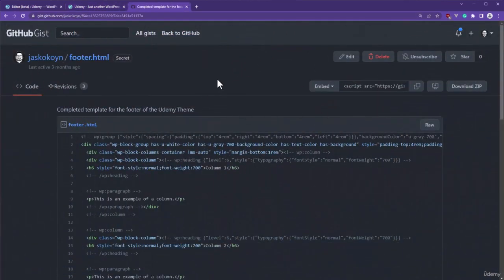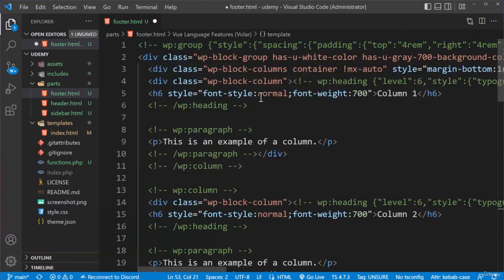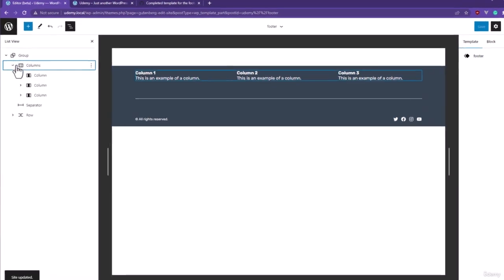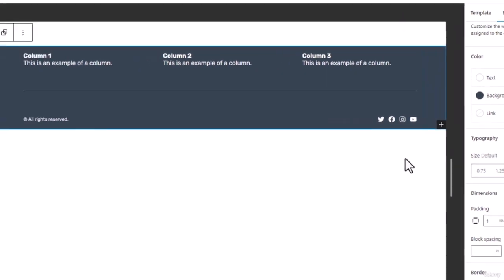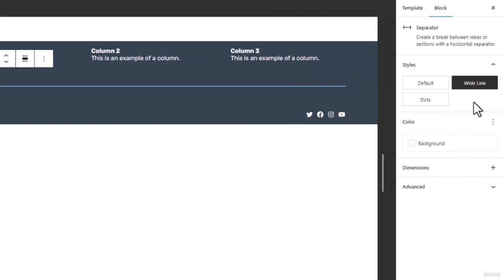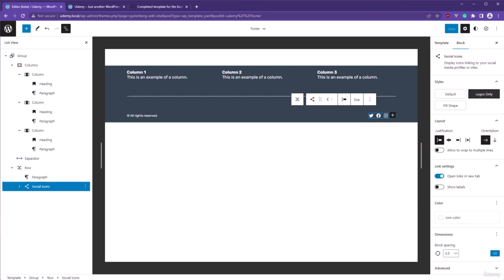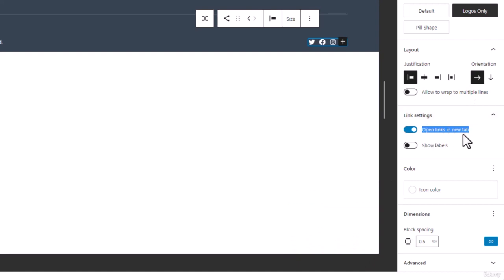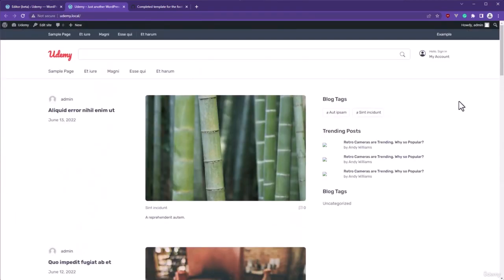78 Exercise Footer Blocks